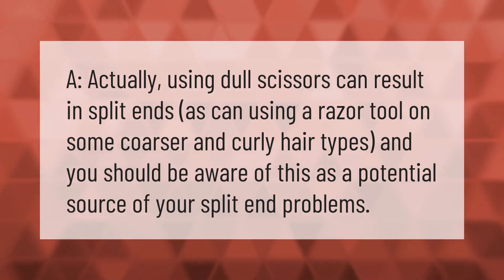How often should hairdressing scissors be sharpened?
00:00 - How often should hairdressing scissors be sharpened?
00:38 - Can dull scissors cause split ends?
01:03 - Are my scissors sharp enough to cut hair?

Laura S. Harris (2021, January 11.) How often should hairdressing scissors be sharpened?
    AskAbout.video/articles/How-often-should-hairdressing-scissors-be-sharpened-206612